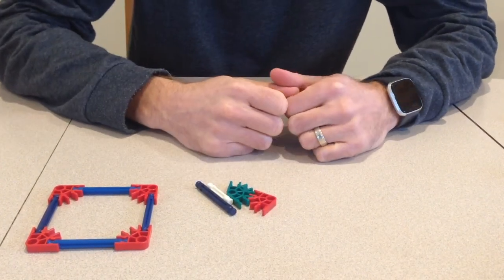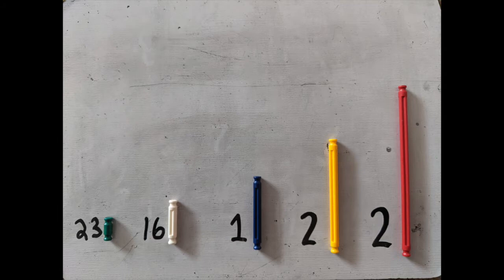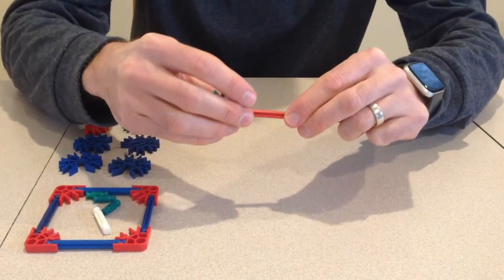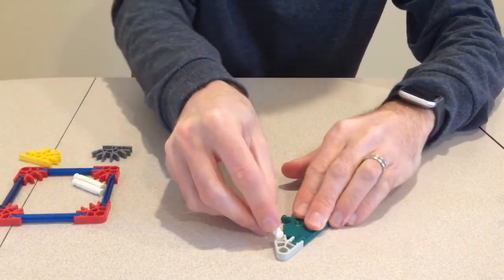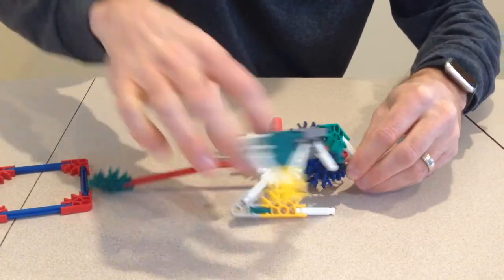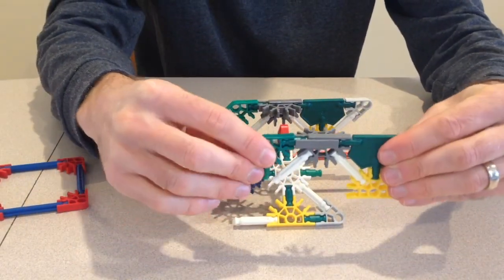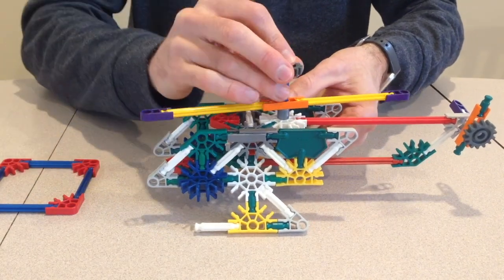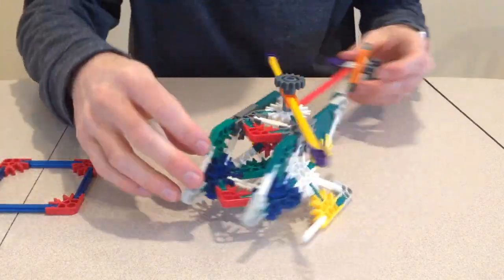K'NEX - Building a Simple Helicopter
How to build a helicopter out of k'nex, K'NEX, STEM Project, Building with K'NEX